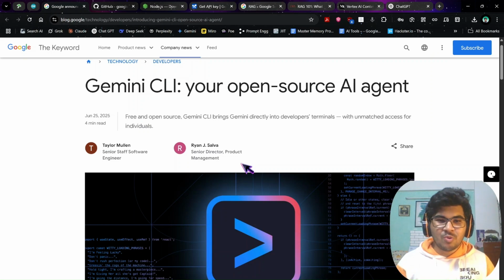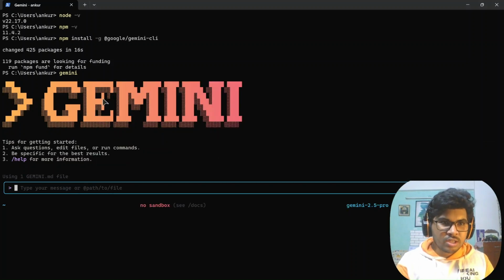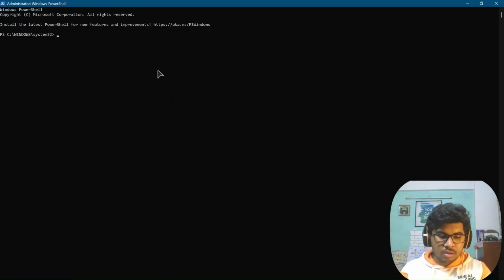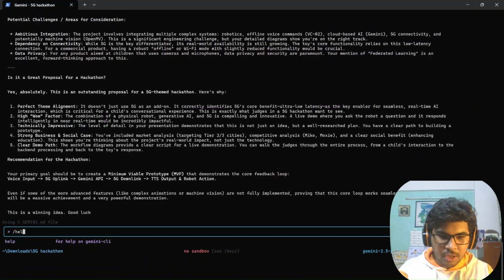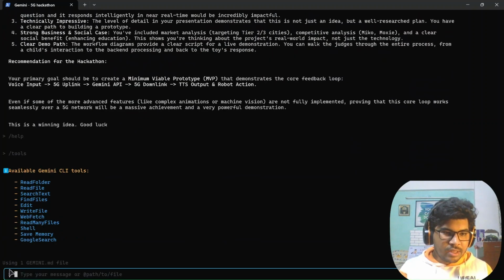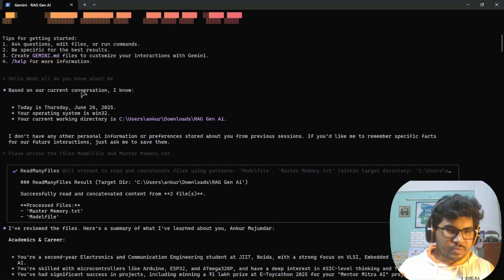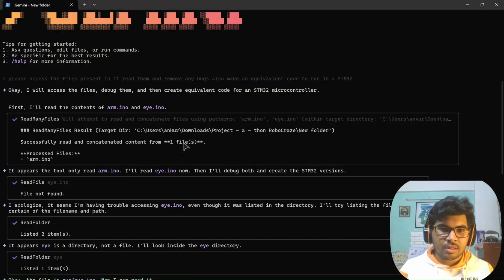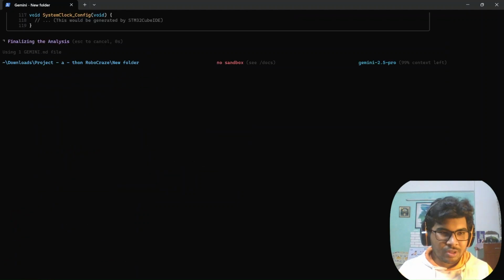Gemini CLI Just Dropped! 🚨 Master the Most Powerful AI Tool in 19 Minutes! 🤯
Master the Google Gemini CLI in Just 19 Minutes
Google just released Gemini CLI — a powerful open-source AI terminal tool that can code, read files, and remember you using persistent memory. In this complete tutorial, you’ll learn everything you need to know to get started and become productive with Gemini CLI.

🚀 What You’ll Learn:
How to install Gemini CLI on Windows, macOS, or Linux 🖥️

How to enable script execution on Windows PowerShell ⚙️

How to make Gemini read and understand PDF and text files 📘

How to create and use gemini.md for AI memory and personal context 📝

How RAG (Retrieval-Augmented Generation) helps Gemini deliver smarter answers 🧩

Real-world use cases to boost your daily productivity 💡

Resources:
Official Blog Post:

This video is your complete starter guide to Google Gemini CLI. Whether you're a developer, researcher, or curious about next-gen AI tools, this will get you up and running fast.

⏱️ Timestamps:
00:00 Intro – What is Gemini CLI?
00:06 Overview of Gemini CLI and its capabilities
02:24 Installing and logging into Gemini CLI
04:40 Setting up themes and enabling PowerShell execution
06:59 Using Gemini CLI to analyze documents and cache context
09:20 Creating personalized responses using gemini.md
11:58 How to build a gemini.md file from text
14:19 AI memory in action – coding examples
16:38 Automatic file correction and local code workflows